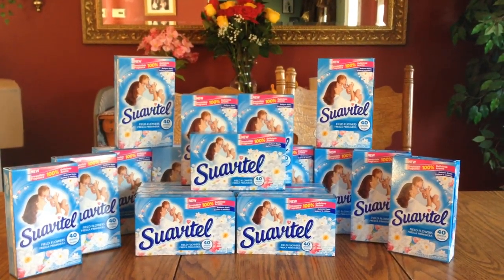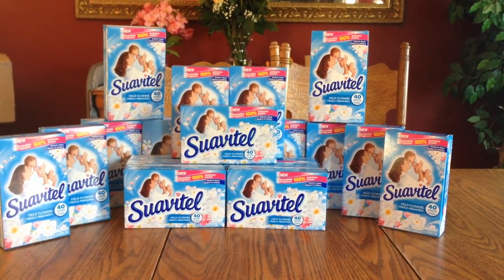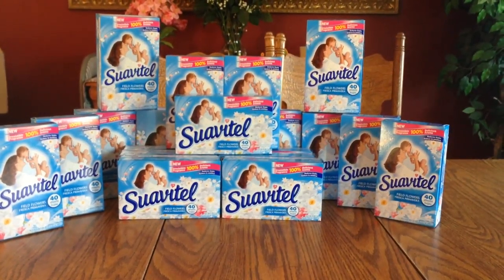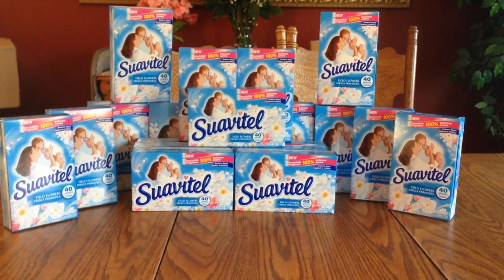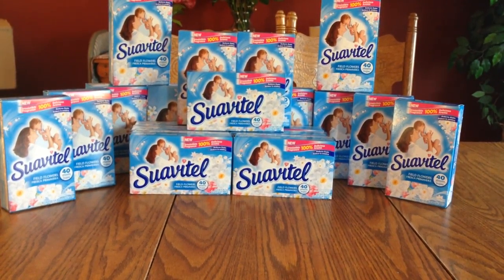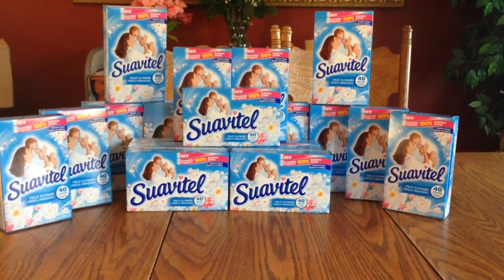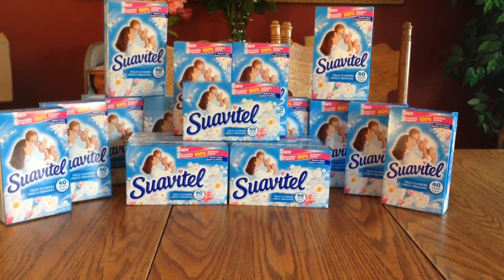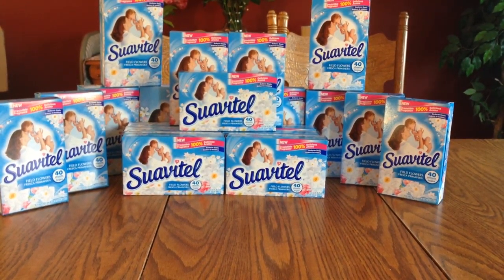Dollar General Coupon Haul 5/10/2016